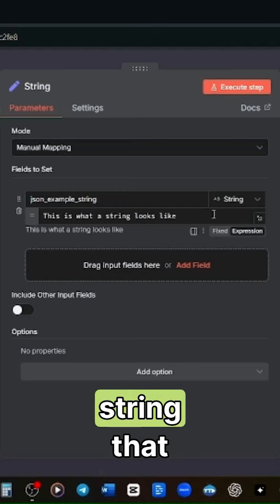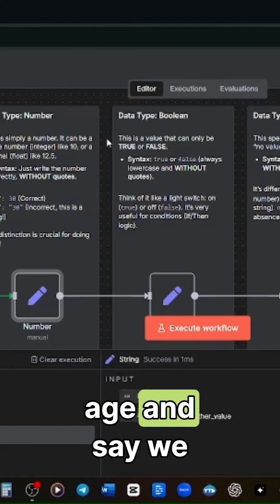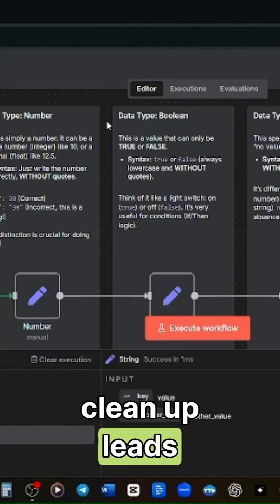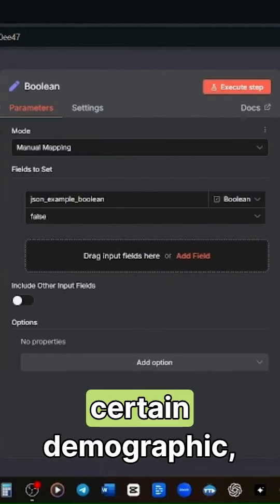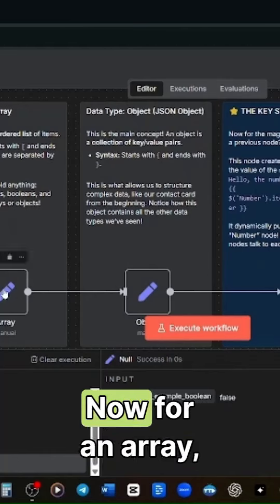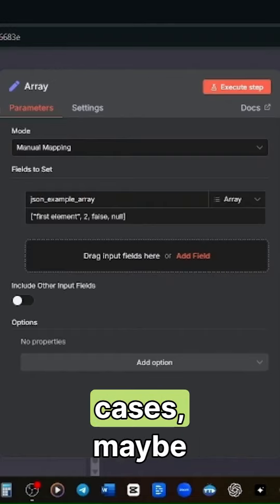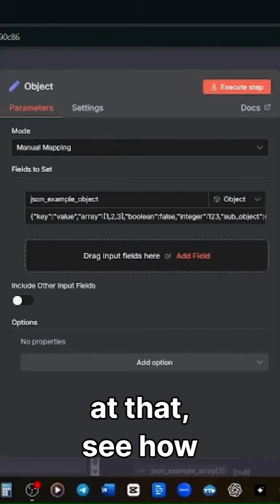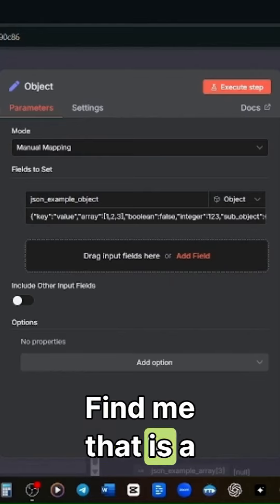Stop Type Errors—500% Fewer Fails in n8n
Cut failures by mastering JSON data types for bulletproof workflow automation. See how n8n automation handles strings, numbers, arrays, and more for reliable webhooks.